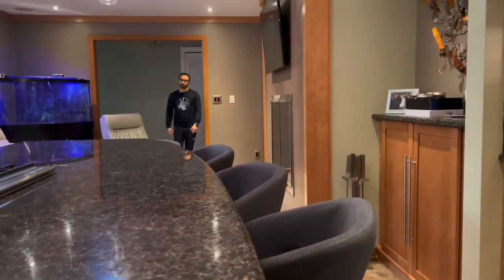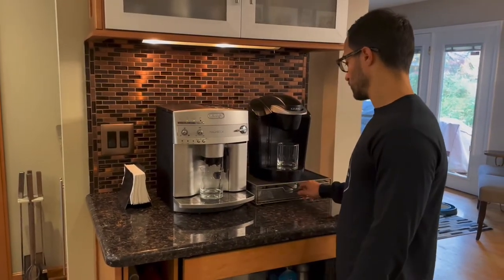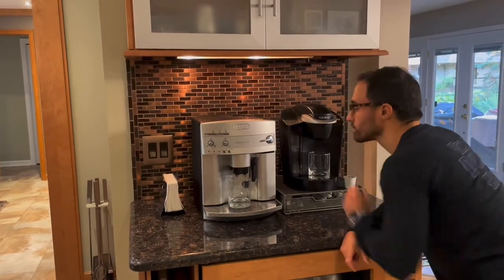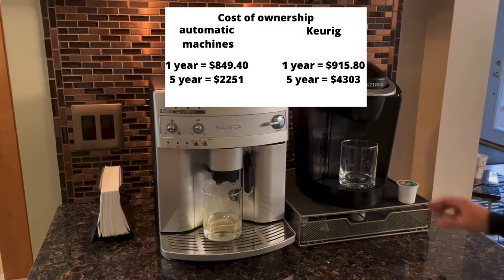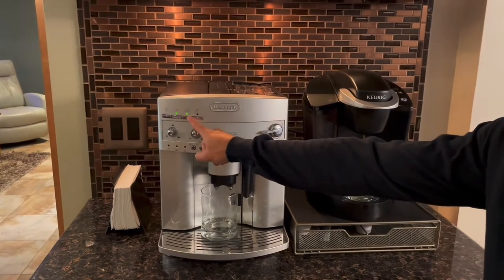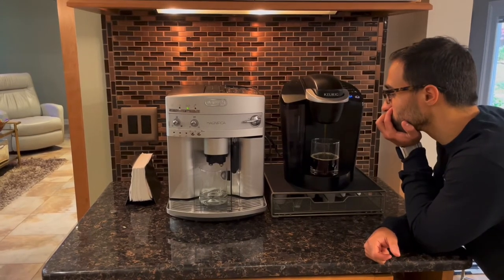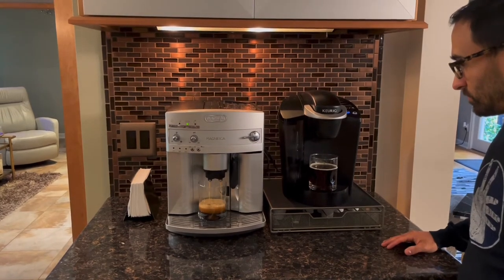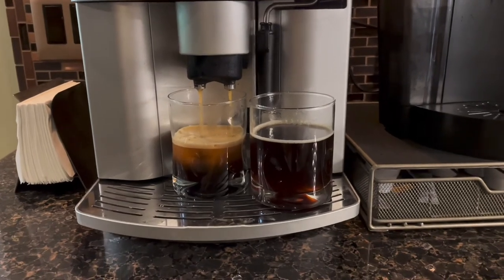Delonghi magnifica vs a Keurig - morning routine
quick video showing the simplicity of owning a one touch / super automatic espresso coffee maker vs keurig the difference isn't much but the quality is light years better. the benefits of  a one touch system is exactly as the name says you click a button and out comes coffee super simple and easy but the befits dont stop there. you will save money very quickly because pods are more expensive then coffee beans and you are helping your carbon foot print by not using one use plastic everyday.
i made a spread sheet breaking down cost of ownership if you would like to look at that it also has some decent machine option listed as well

machines to look at if you want a one touch system these are my favorite in the sub$600 catagory
delonghi esam3300 used in this video
Philips Carina 1200
Gaggia brera

keurig